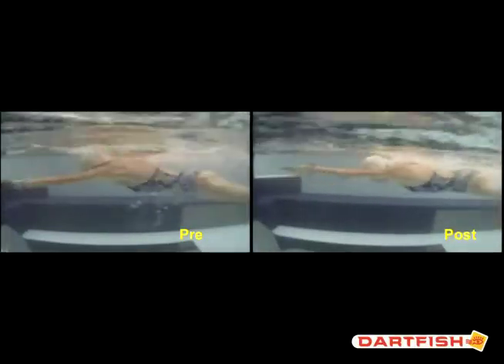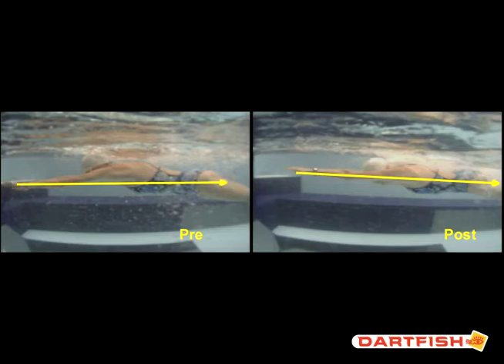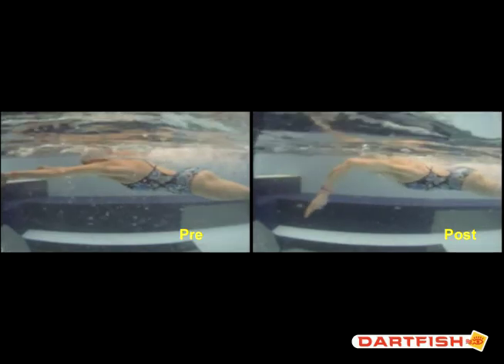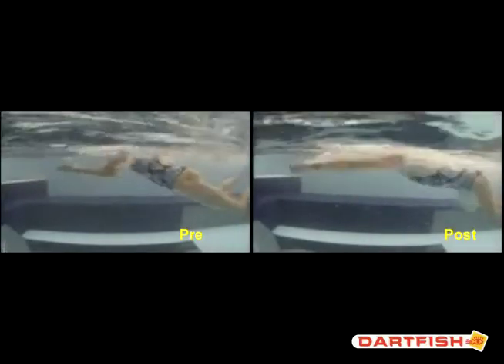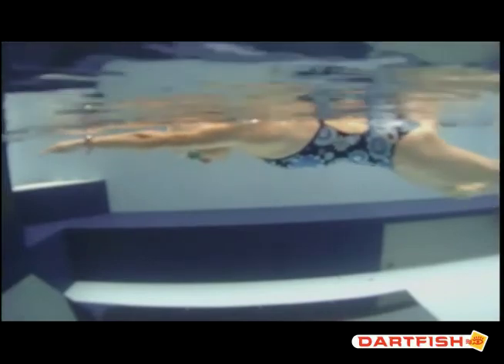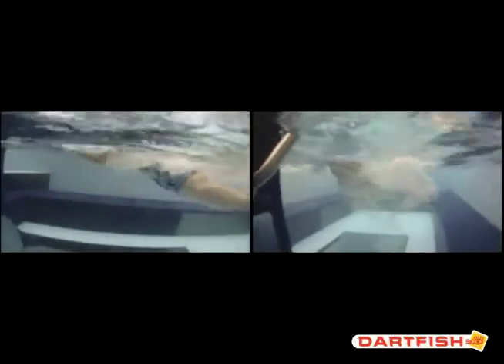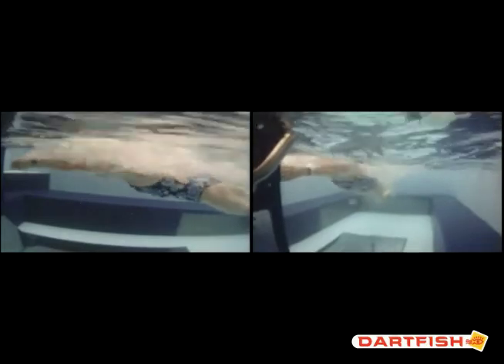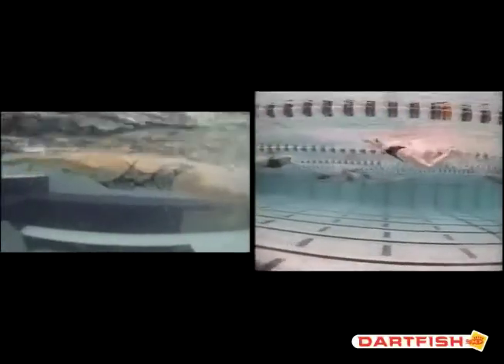1/15/13 Stroke Clinic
Kim Brackin (Brackin Elite Swim Training) helped me with my breaststroke.